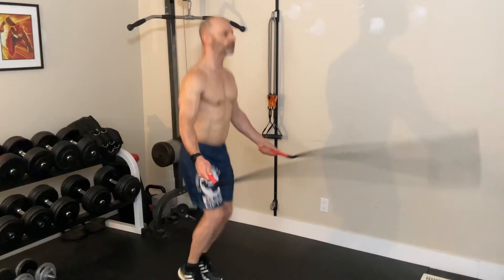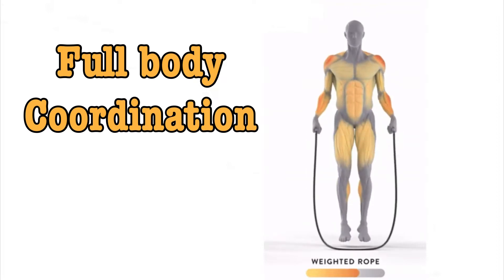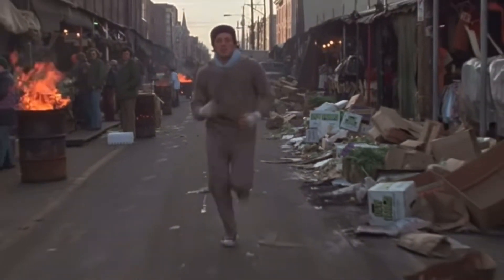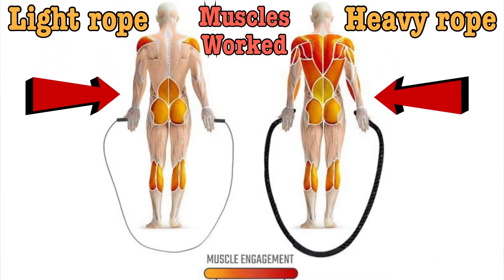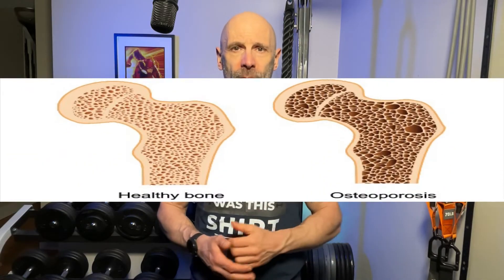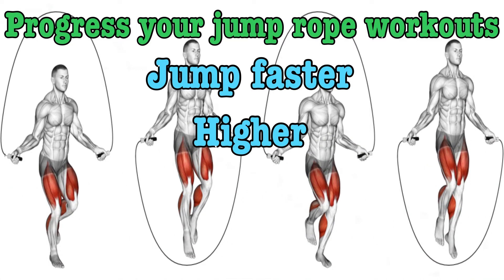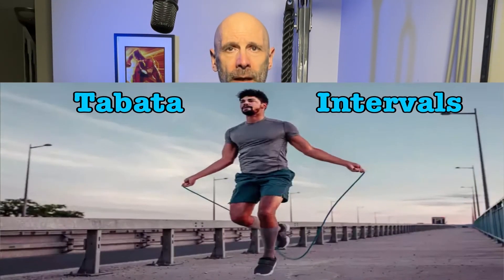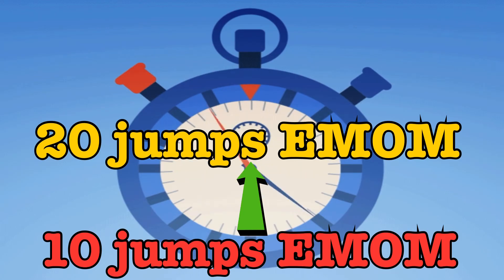Why You Should Add Jump Rope to Your Training (Heavy Rope)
Today we’re talking about why we should add jump rope into our training. About 4 months ago, I started jumping using a heavy rope and found it a fun and challenging way to get cardio in.

People have been doing jump rope for a long time, and there’s evidence both the ancient Egyptians and Chinese jumped rope.

I associate Jump rope with two groups; kids on the playground and an athlete like a boxer.

A lot of the reasons we’d want to incorporate jump rope into our programs are the same as why a boxer does.

First, it develops full-body coordination because we time our jump while the upper body is spinning the rope. Our level of coordination improves even more as we begin to use different footwork styles. If you’re new, start by jumping with both feet. We can alternate feet in a running manner, or boxers do a skip where they jump with one foot and tap the ground with the other.

I am no longer working with Torrobands

To purchase the tee shirt and shorts I’m wearing in this video or any Fit and 50 workout wear

Bells of Steel is a home gym equipment supplier, they have everything from the basics to commercial gym quality products

I mainly jump using both feet at the same time. But all these styles are done on the balls of our feet, which enables us to stay light and mobile, improving our ability to move quickly with split-second timing like a boxer avoiding a punch.

In day-to-day life, being light on our feet can keep us from falling when we slip on ice or help us catch something before it falls off a table.

When we think of a boxer doing cardio, we might think of Rocky running through the streets of Philadelphia or on the beach with Apollo Creed. But there are also scenes of him doing jump rope.

They did a study comparing rope skipping to Jogging for improving cardio and found that 10 minutes a day of rope skipping was as efficient as a 30-minute-a-day program of jogging for improving cardiovascular efficiency.

This is partly because jump rope is more of a full-body workout than running. You not only have to spin the rope but control it as it spins around you, and this involves virtually every muscle of the upper body and the heavier the rope, the more strength you need.

For legs, you’re working calves, hamstrings, glutes and quads.

Skipping is a plyometric exercise, and when you use a heavy rope, you have to jump higher than with a speed rope. This improves bone density, something that, if we don’t exercise, we lose as we age. It also strengthens the muscles around our knees. Now, if you have a lot of knee trouble or are extremely overweight, you’ll want to approach any jumping exercise carefully.

When using a heavy jump rope, you’ll burn more calories per minute than a speed rope as long as you’re jumping at the same pace. Torrobands sell jump ropes, and they include two ropes in each package, each one a different weight allowing you to progress your workouts in multiple ways. You can jump faster, higher, or for a longer duration, but you can also switch to a heavier rope.

When it comes to adding jumping into your training, you have to start where you are at if you can only do 10-second intervals, then start there and gradually work your way up to a 20 and then 30-second intervals.

Some examples of a HIIT workout you could try is Tabata training, where you go as hard as you can for 20 seconds and then rest for 10. You do this for 8 rounds, and if that feels too hard, start with 4 and slowly work your way up.

Every minute on the minute is where you do a certain number of reps or jumps every minute. Once you have finished the chosen number of repetitions, you rest for the remainder of the minute before beginning again.

When you’re starting, you can do a relatively low number of jumps per minute and for a few minutes at a time, then begin to build up the number of reps and total minutes, you’re exercising.